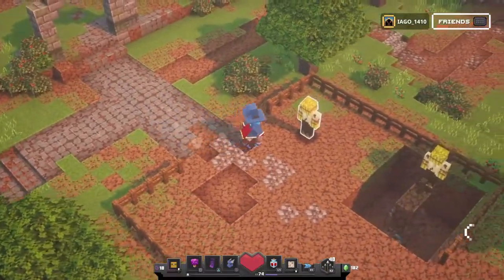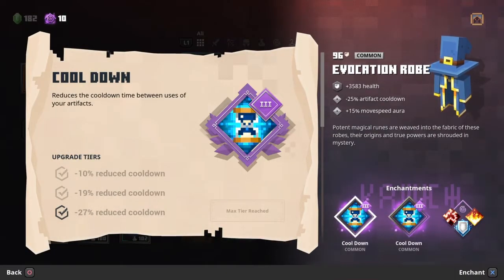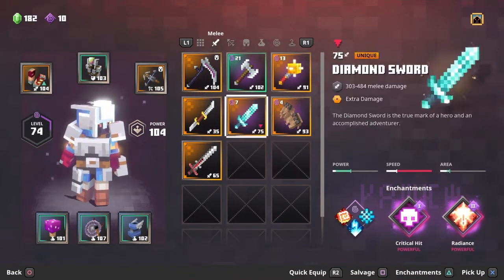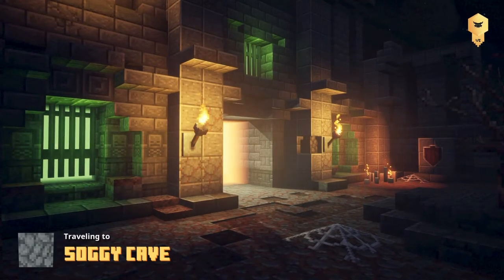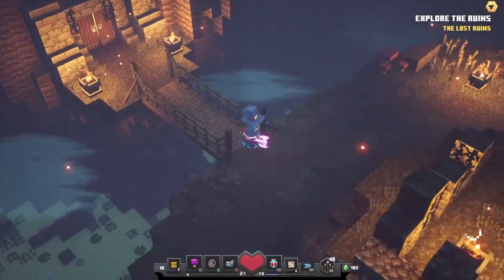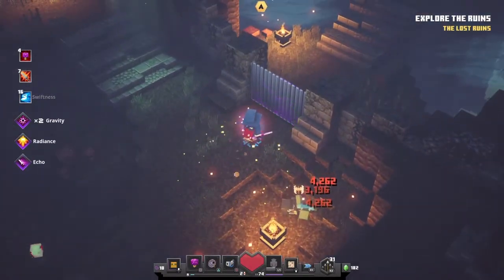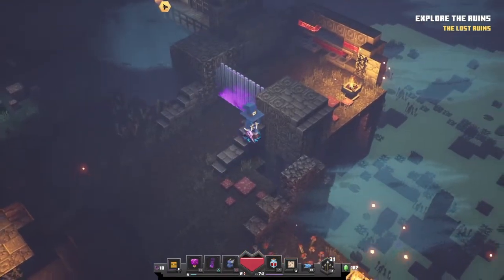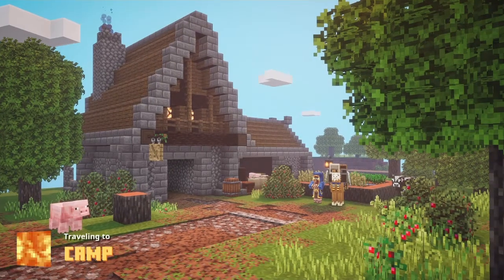Minecraft dungeons how to power level to a high level